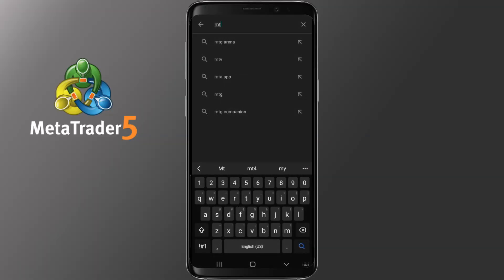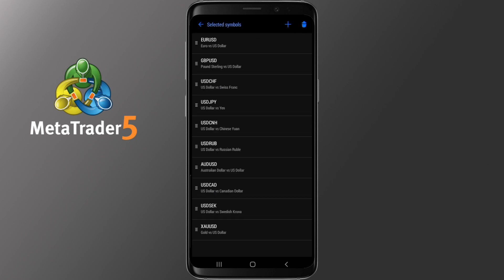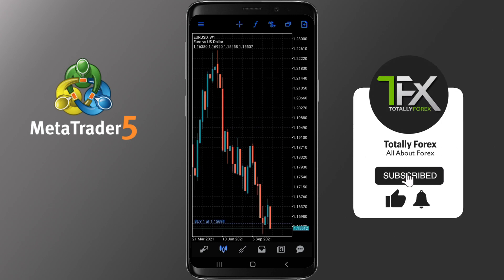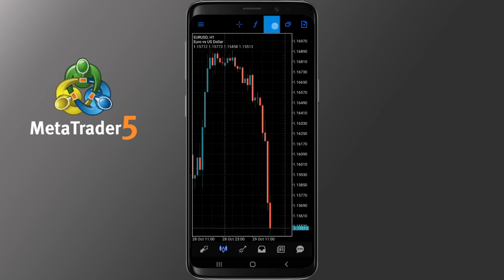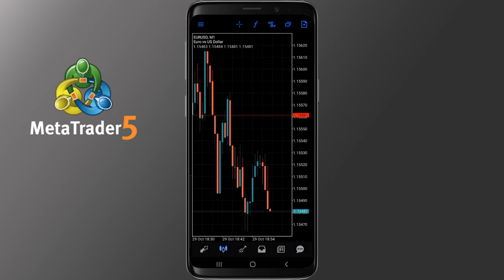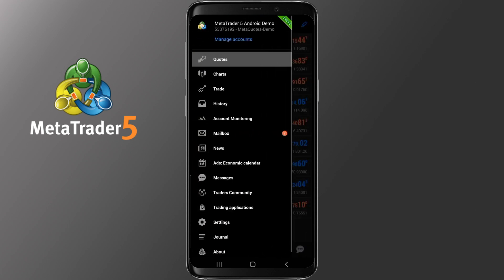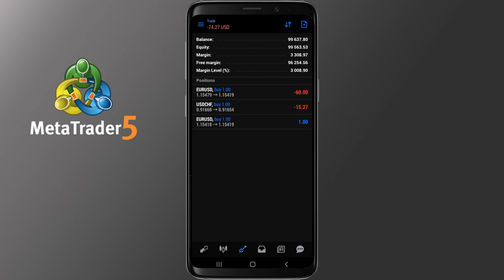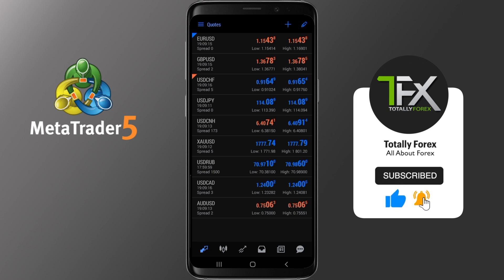How to Use Metatrader 5 (MT5) on Mobile / Android (Tutorial) for Beginners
A step by step guide on how to use Metatrader 5  ( MT5) on  mobile - Android.

Content:
0:00  Intro
0:14  How to Download MT5 App and Login in to your Account
1:11  How to Add/Remove pairs and edit your Quotes Section on Metatrader 5 Mobile (Android )
2:24 How to Navigate quote  tabs   on Metatrader 5 Mobile (Android )
3:51 How to navigate the Chart tab / customize them/ change colors /change time frame
4:35  How to add objects and indicators on your  Metatrader 5 Mobile (Android )
6:33 How to change settings on your Chart , change colors
6:58 How to use trade tab on your  Metatrader 5 Mobile (Android )
7:50 How to change settings on your Metatrader 5 Mobile (Android )
8:45 How to place orders on your phone  Metatrader 5 Mobile (Android )
10:05 How to close and modify orders on Metatrader 5 Mobile (Android )

Watching the video you will learn how to navigate on the MT5 ( Metatrader 5) platform on the Andorid application and how to :
Place orders
Customize  your Charts
Add new pairs to trade
Place Stop Loss and Take profit
Check Account History
Add Indicators,
Personalize your Profile
And many more tips that will help you trade efficiently in the application !

mt4 vs mt5 mt5 iphone metatrader 5 iphone